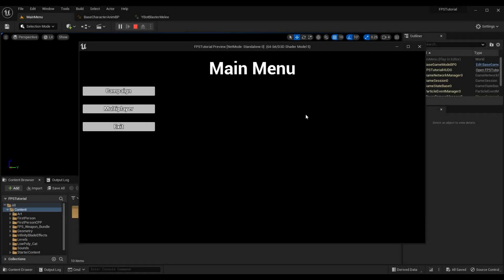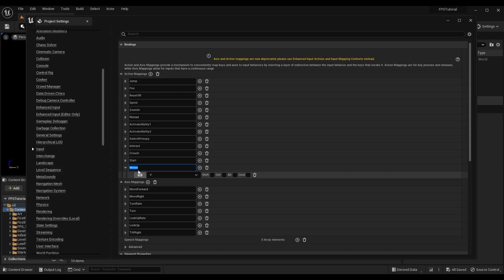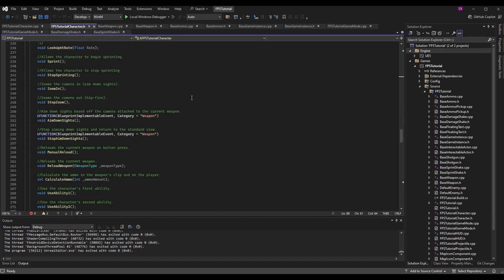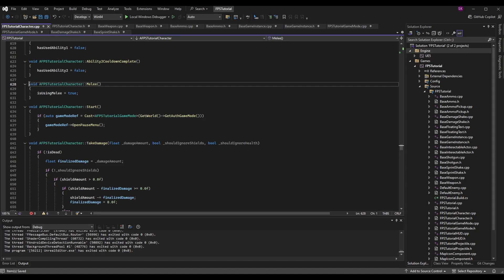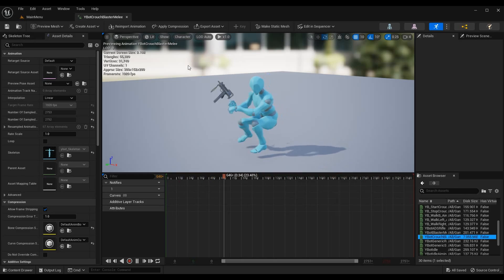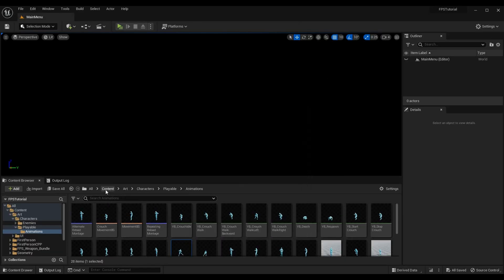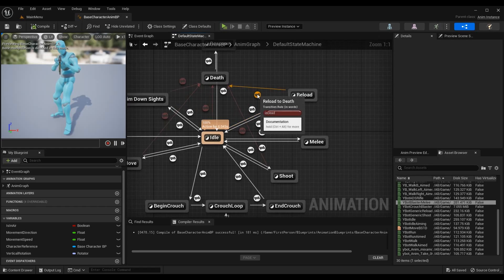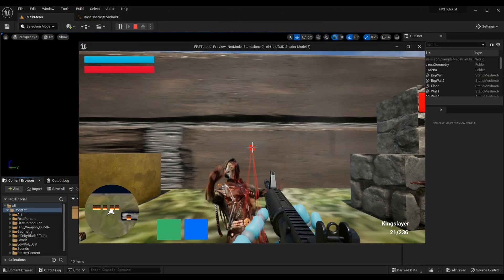Creating Melee Attacks! | How To Make YOUR OWN FPS | Unreal & C++ Tutorial, Part 63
Here is the sixty-third installment of the Unreal Engine 4/Unreal Engine 5 and C++ First-Person Shooter (FPS) series. In this episode, I go over implementing melee attacks, utilizing animations for standing and crouching punches, and making a system that supports different melee animations for each weapon.

A HUGE THANKS TO:

► Character Avatar: David Marshall (MalthaelsMight).
► Intro Video: Pedro J. Burgos (@Shadow_Magnus).